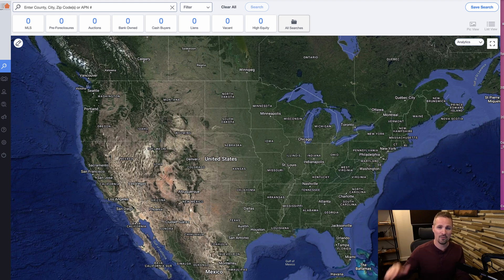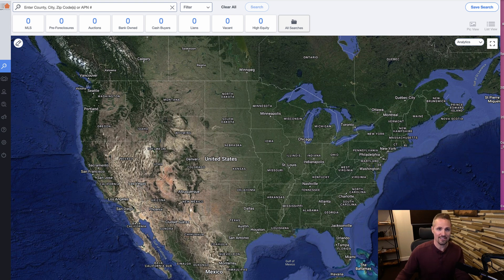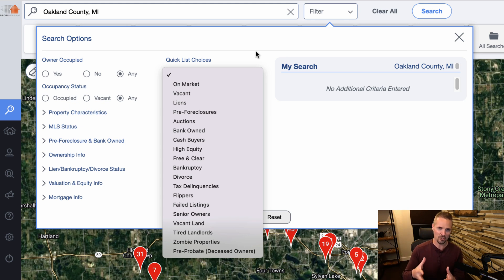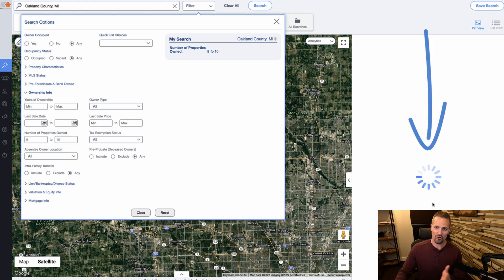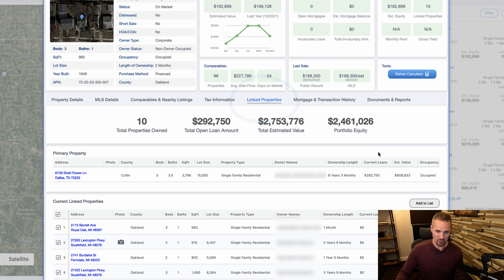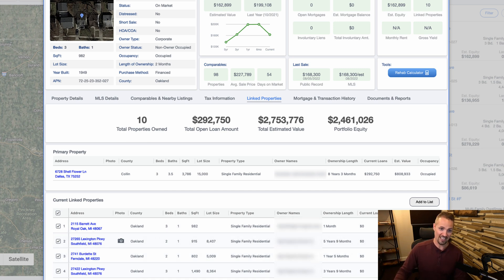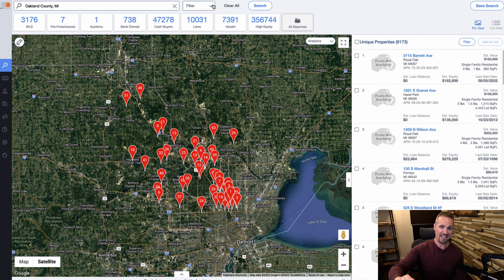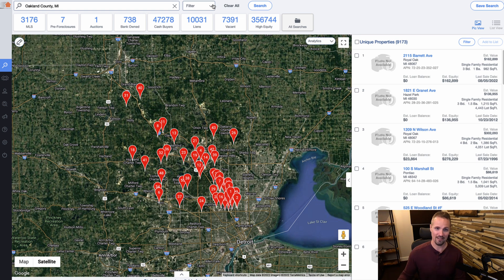Find Duplicate "Portfolio" Owners with PropStream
Have you ever wanted an easy way to find all the property owners in your market who own multiple properties? There's a very easy way to find these "portfolio owners" with a real estate data service called PropStream.

In this video, I'll show you where you can go in the filtering tool to specify how many properties you want each property owner to own. Better yet, once you find one of these property owners, there's an even easier way to see the exact addresses of each property they own throughout the United States. It's pretty great!

Aside from finding duplicate owners, PropStream can do MANY other things, from list generation to individual property research. To see more tutorials like this, be sure to check out our short playlist on YouTube